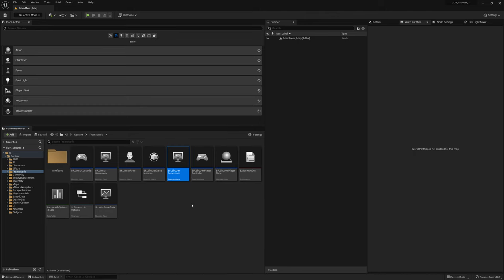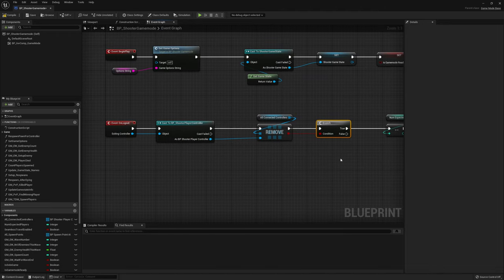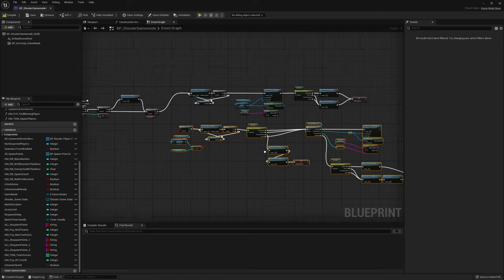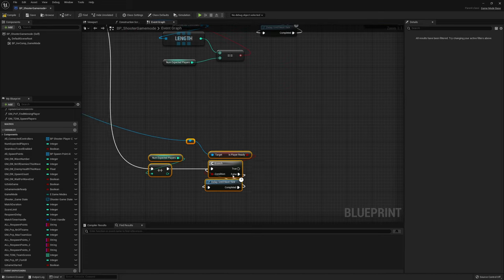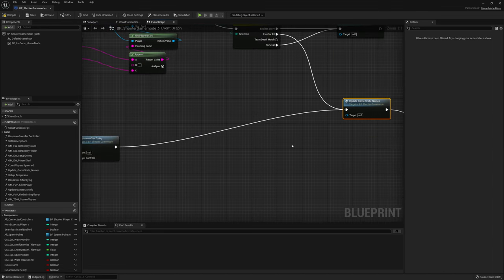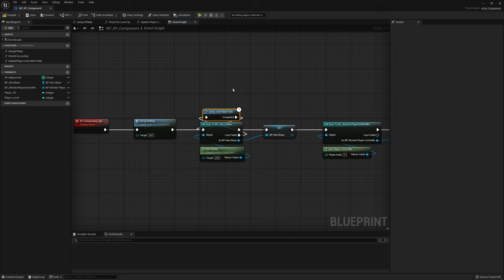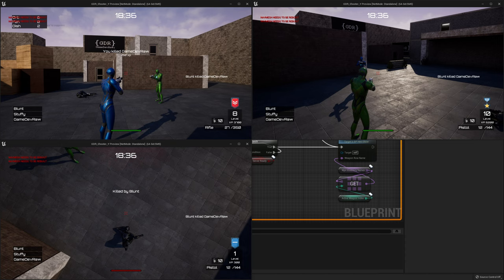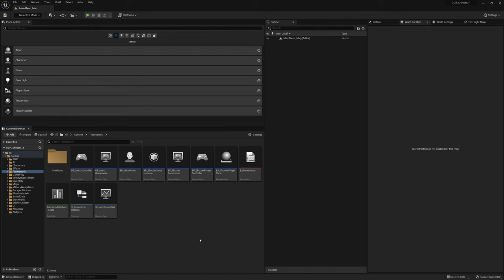Join a Game in Progress - #58 Make a Multiplayer Game from scratch in Unreal Engine 5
This tutorial is mostly about how to setup a multiplayer framework in Unreal Engine 5, we're going to look at replication, what classes we can use on the server/client and how do they replicate. GameInstance, GameMode, PlayerController, GameState, PlayerState as well as Menus and creating and joining Online Sessions.
We are going to do this using assets from the Lyra Example game to create a simple Coop Thirdperson Shooter.

00:00 - Intro
00:43 - GameMode changes
10:33 - Other changes
13:00 - Replication problem
15:10 - Setup BeginPlay
23:50 - Test result